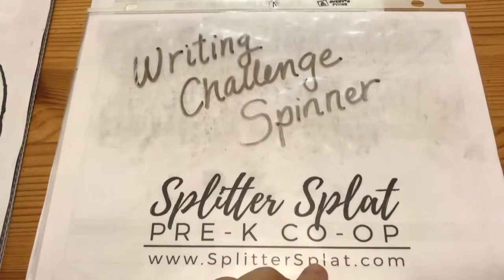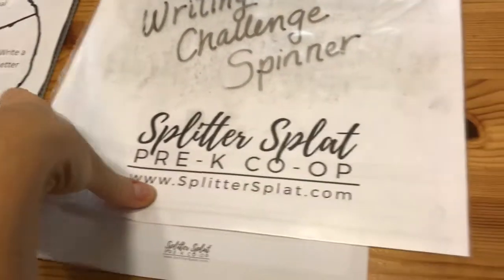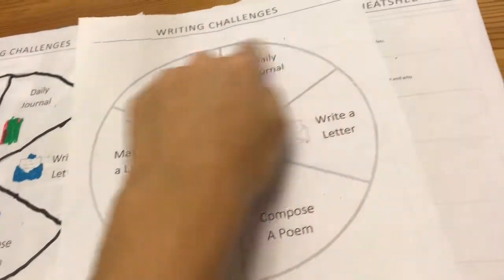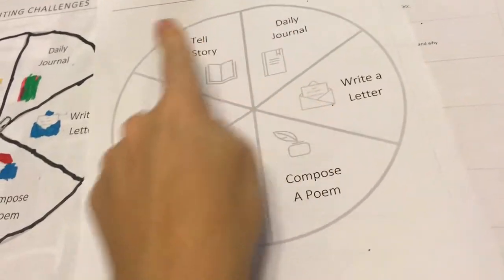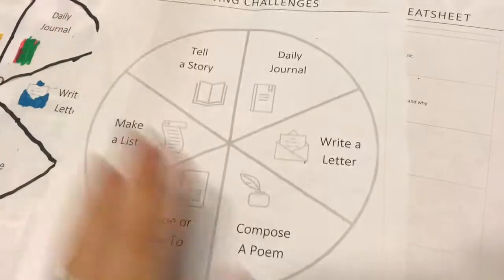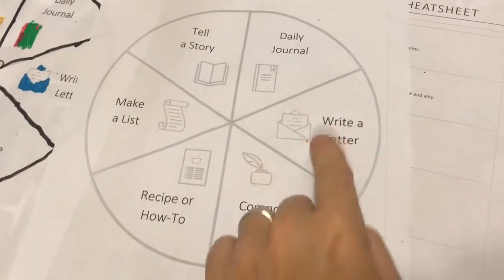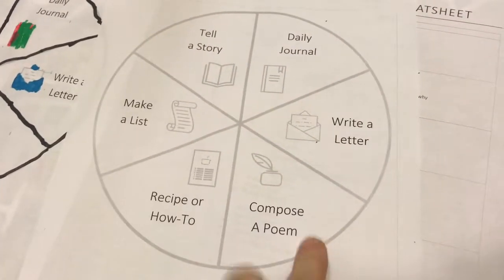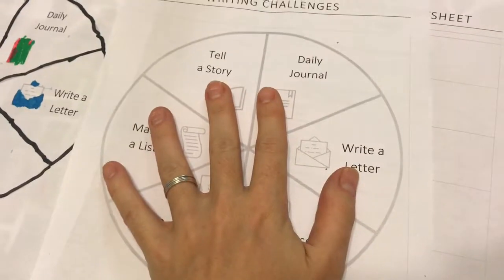Writing Challenge Spinner - How To Play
Here’s a quick video explaining how to use your Splitter Splat Writing Challenge Spinner!